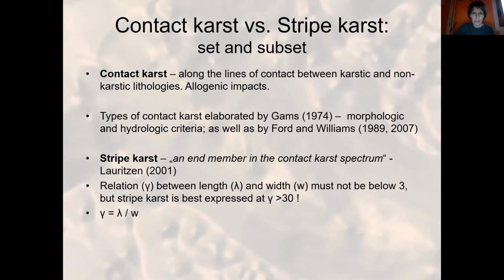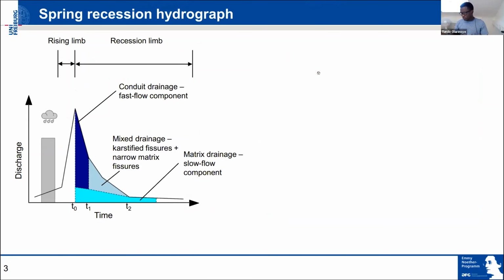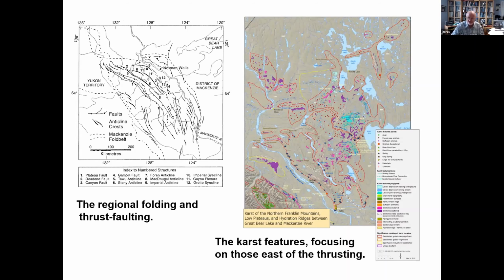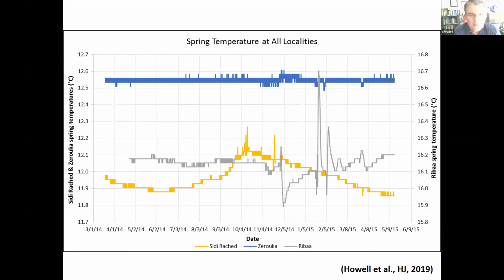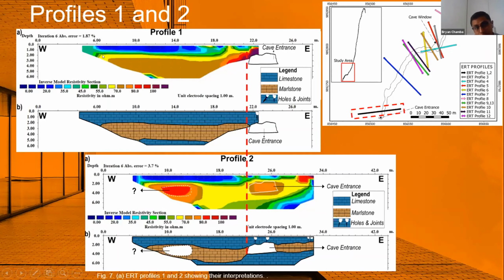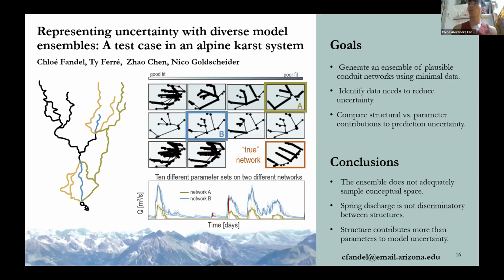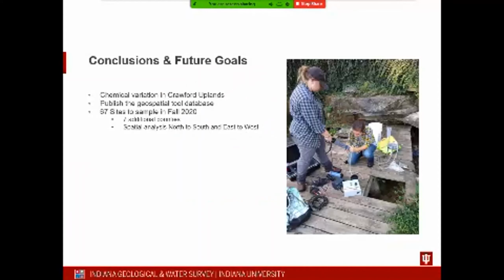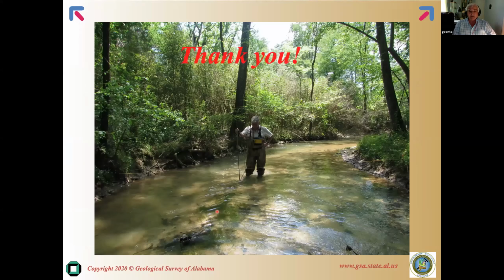Conservation Science Technical Session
This session presents karst research from across the globe.

Schedule of Speakers:
(0:02) Stripe Karst Tectonic Settings - Examples from Eastern Serbia -- Jelena Ćalić
(15:54) A New Approach for Automatic Extraction of Karst Conduit and Matrix Recession Coefficients      -- Tunde Olarinoye
(33:55) Mahony and Tunago, Adjoining but Contrasted Karst Plateaus in the NT, Canada -- Derek Ford
(50:54) Variable Responses of Mountainous Karst Springs to Seasonal Precipitation -- Alan Fryar
(1:03:52) The First Electrical Resistivity Tomography Study Applied to an Ecuadorian Cave (Uctu Iji Changa, Tena): Insights into Amazonian Karst Systems -- Bryan Chamba
(1:20:33) Representing Uncertainty with Diverse Model Ensembles: A Test Case in an Alpine Karst System -- Chloe Fandel
(1:33:43) Characterizing Perennial Bedrock Springs in the Low-yield Aquifer Region of Southwest-Central Indiana -- Lindsey Rasnake
(1:52:58) Monitoring Karst Aquifers in North Alabama for the Protection of Sensitive Aquatic Biota -- Gheorghe Ponta

This technical session was held as part of the Karst 2020 virtual workshop, Conservation of Fragile Karst Resources: A Workshop on Sustainability and Community in support of UNESCO science programs.

For more information and to view other recordings from the workshop, please